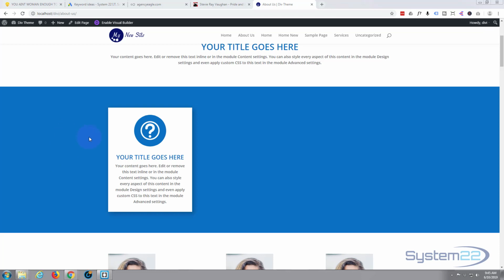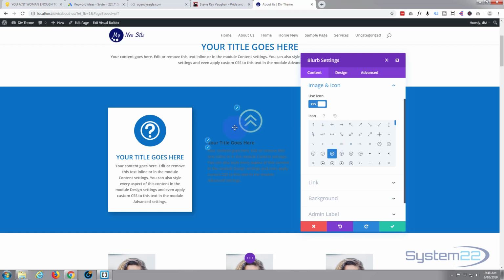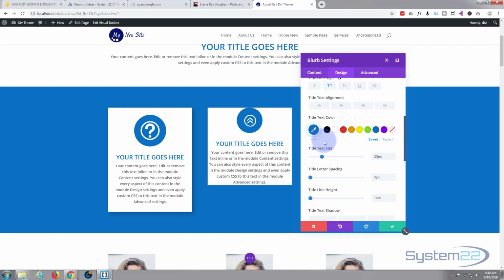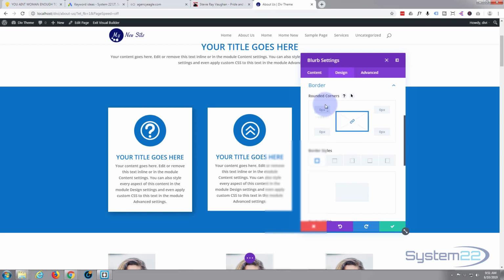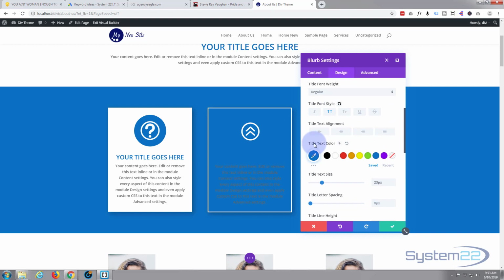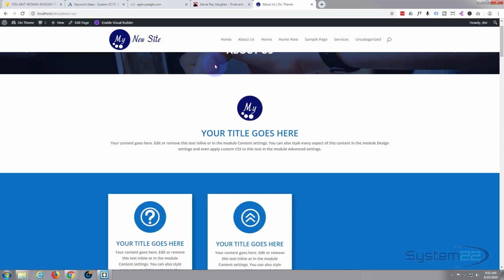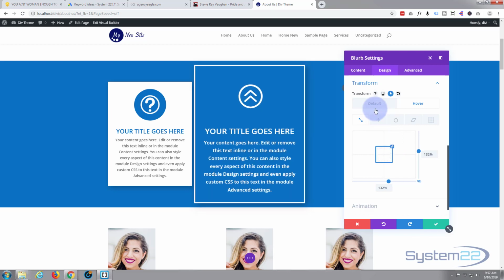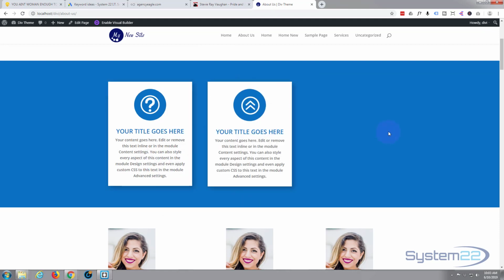Divi Theme Using The Hover Effect On A Module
Divi Theme Using The Hover Effect On A Module. The Divi theme from elegant themes is absolutely awesome. Whenever I have a WordPress build, it's my go-to theme every time. I have built many, many sites with the Divi theme and it just keeps on getting better. Elegant themes keeps adding features, and tools to increase your productivity, as well as ease of use and site load speed. So if you are building a WordPress site I recommend you give it a try. I am pretty sure you will not be disappointed!